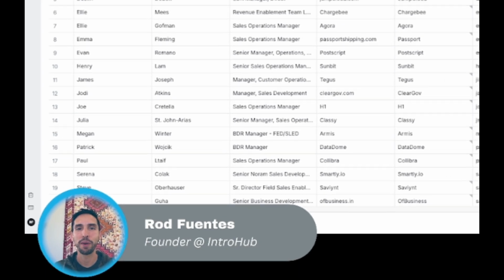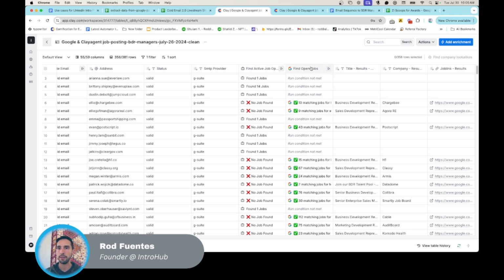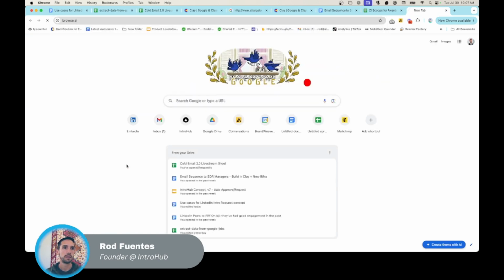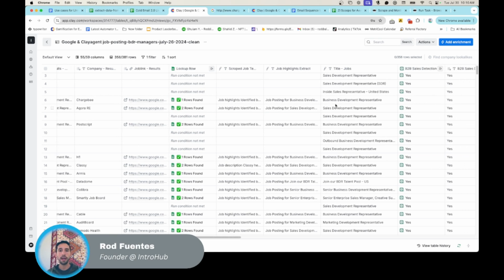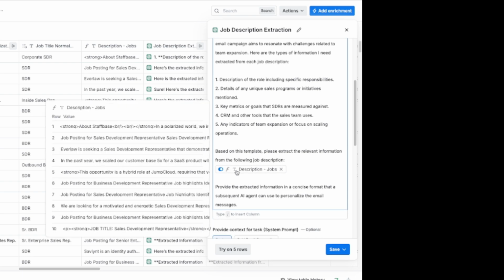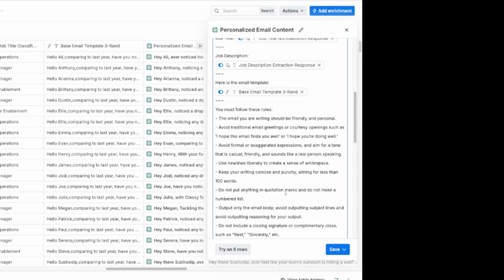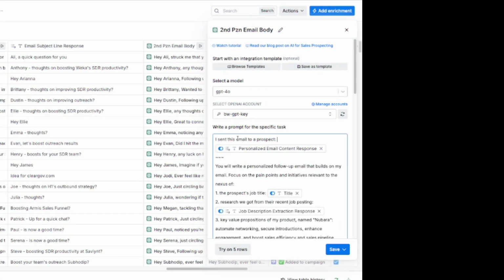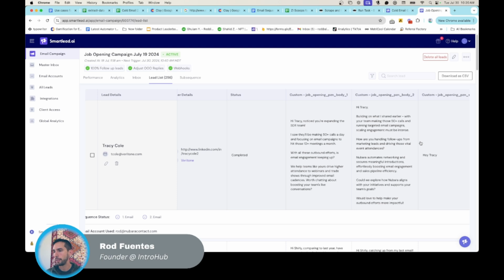Cold Email 2.0: AI Driven Workflow to Automate Lead Gen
Want to personalize cold email en masse but not sure where to start?

Let me show you how to use AI-driven workflow automations to:

 • Validate and enrich email addresses.
 • Employ a two-step waterfall tactic to uncover job openings.
 • Use filtering techniques to target ideal prospects.
 • Integrate web scraping to fetch real-time job data.
 • Automate and personalize email campaigns based on job data for higher engagement and lower spam detection.

Check out the video to see how these strategies can keep your sales pipeline full. Perfect for SDRs, SDR Managers, and growth marketers looking to boost efficiency.